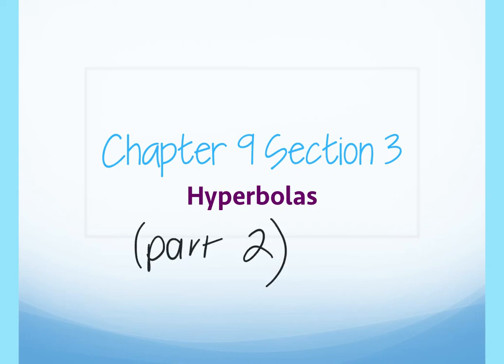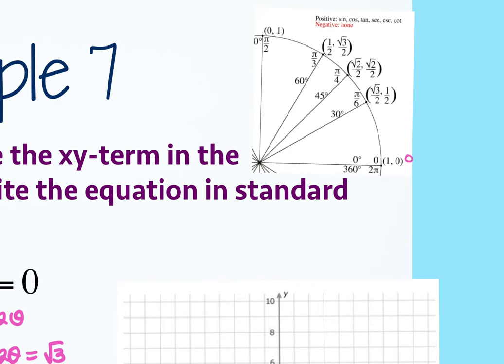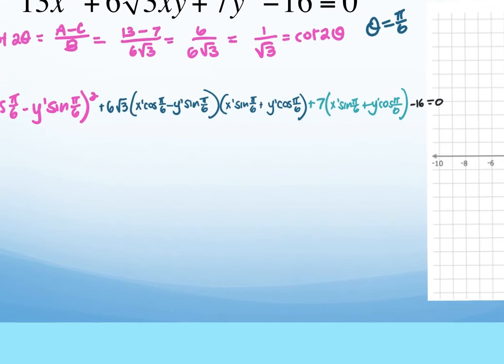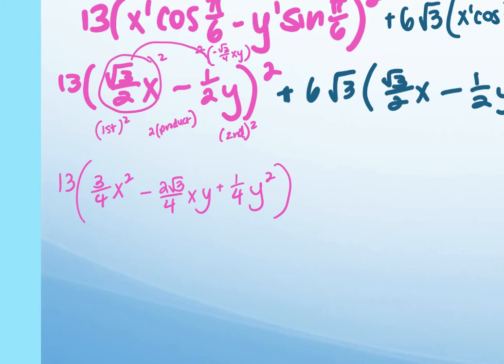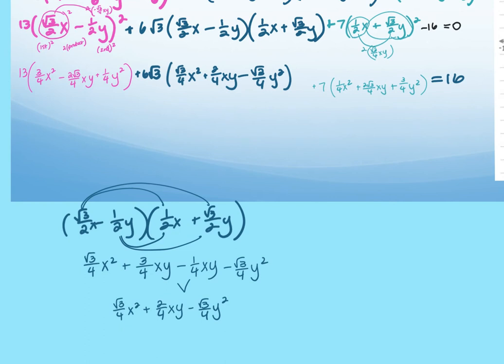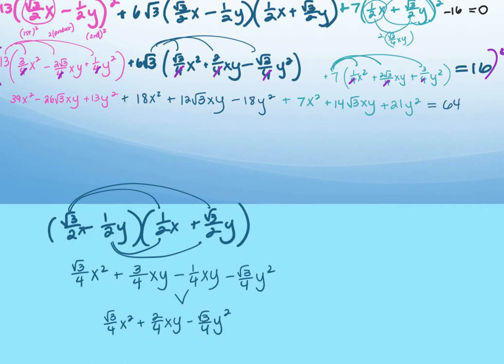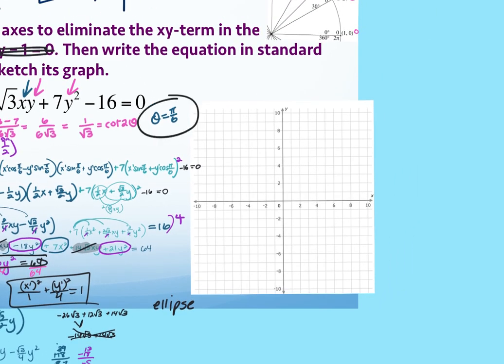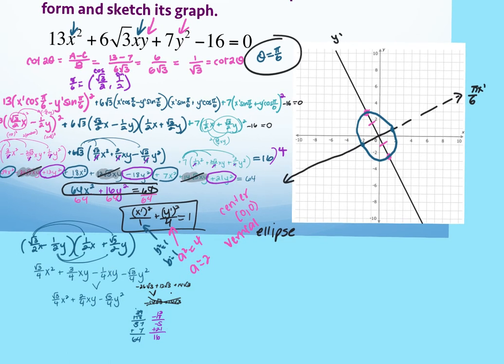4.1 9.3 rotations (day 2).mp4